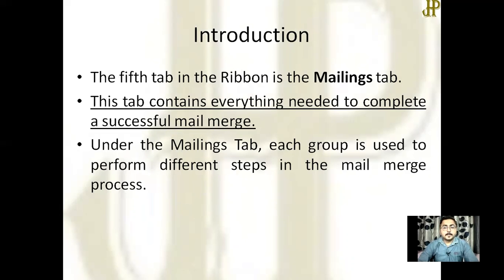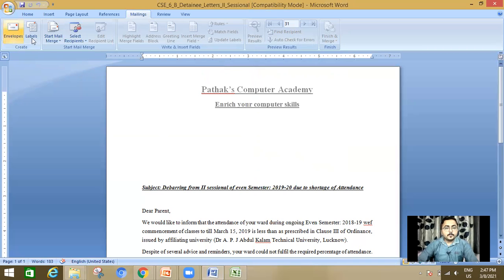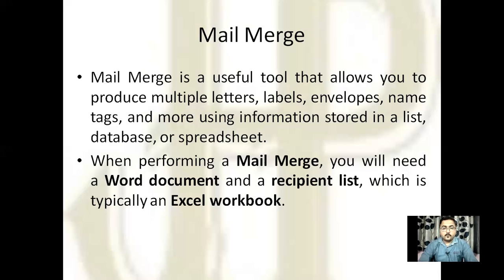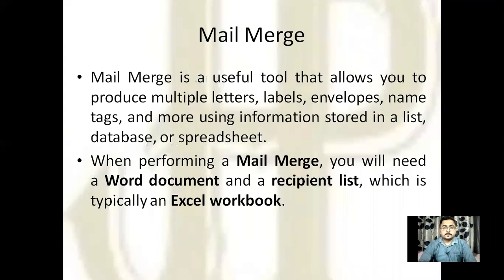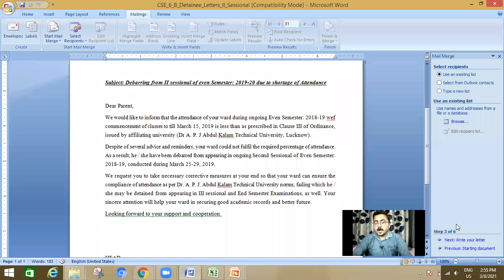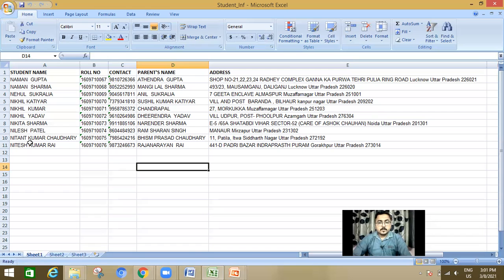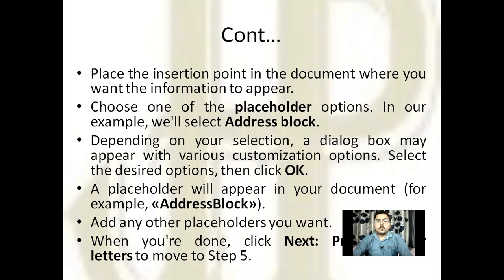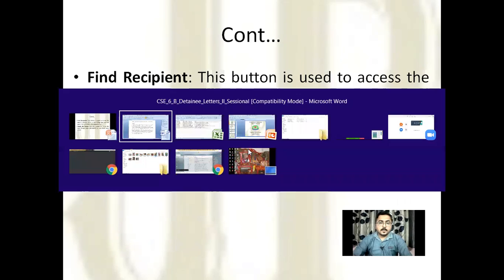MS Word : Introduction to Mailings Tab | MS Office | Computer | Class 9 | CBSE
This video will describe about the mailing tab and its functionality,
mail merge,
mail merge in ms word,
mail merge in Microsoft word,
introduction to mail merge,
what is mail merge,
what are the use of mail merge,
steps in mail merge,
describe the steps involved in mail merge